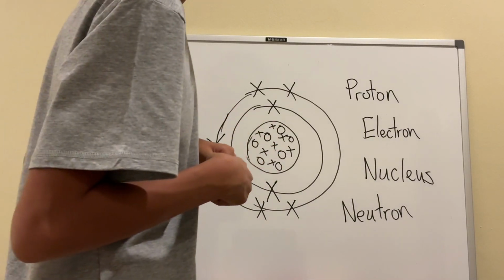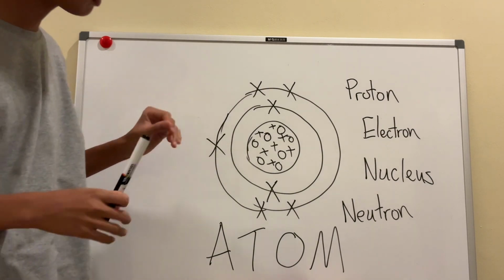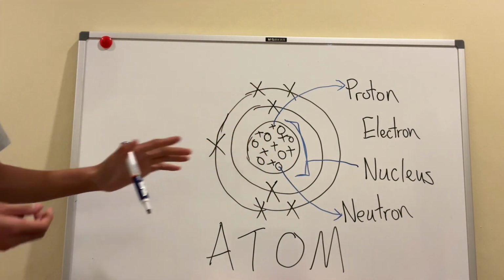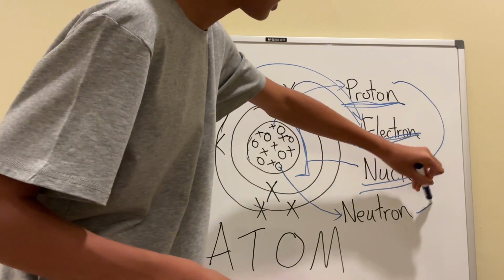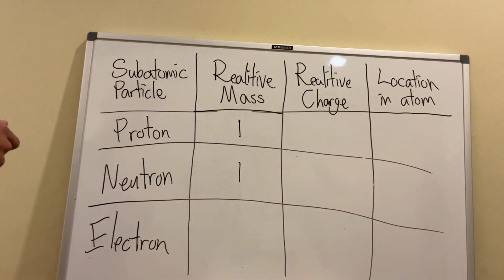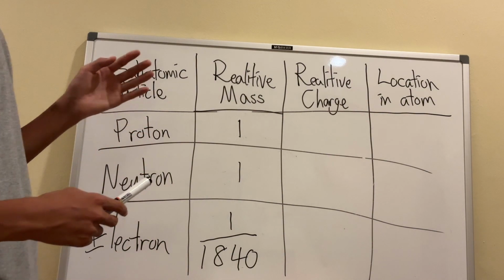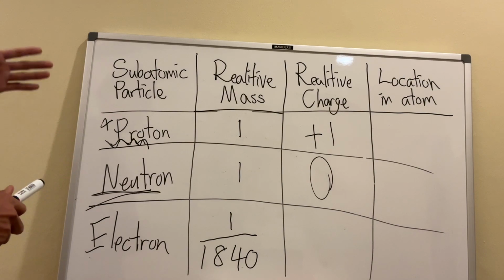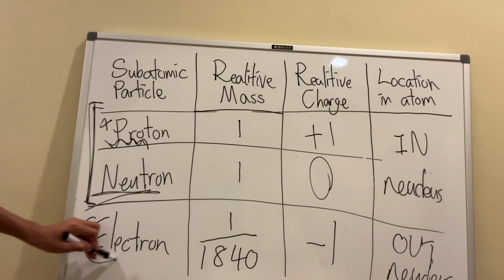The structure of an atom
And the ￼characteristics ￼of protons, electrons and neutrons